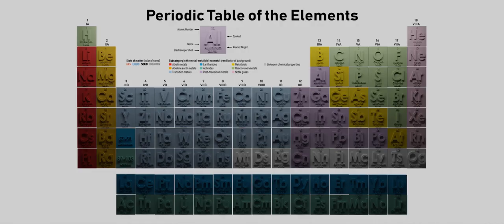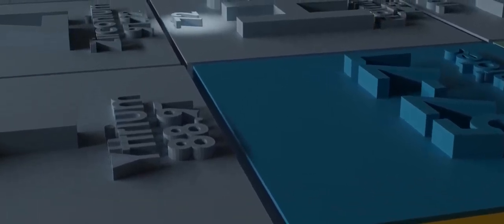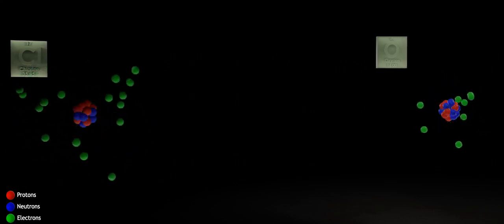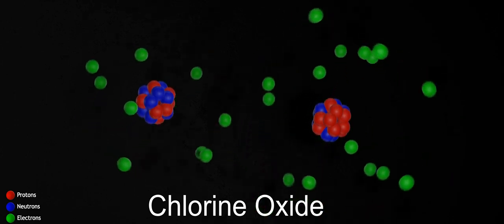Atomic Bonding Animated Documentary